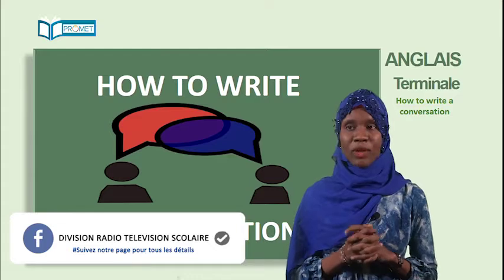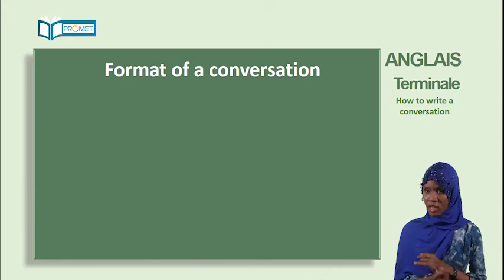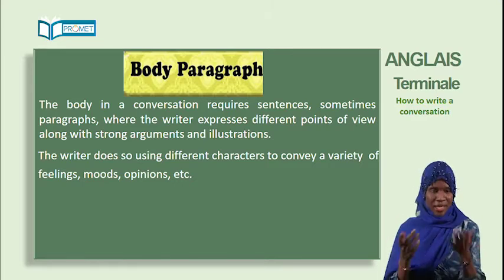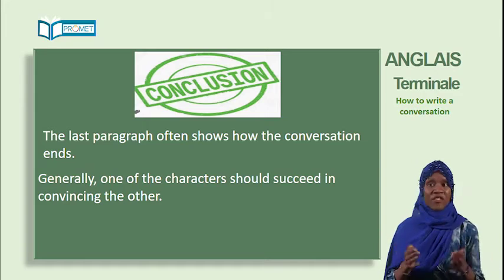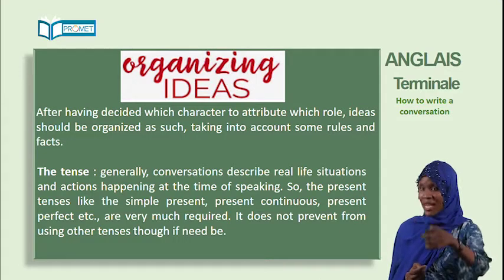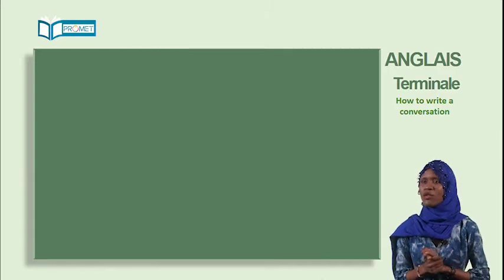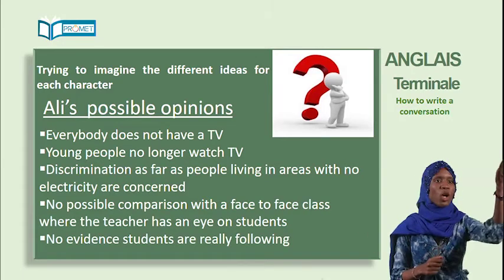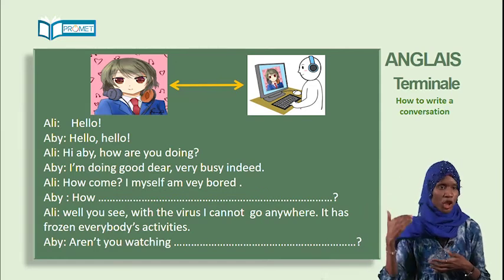Anglais Terminale : How to write a conversation.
Cette vidéo du programme sénégalais d'anglais est à destination des élèves en classe de terminale.